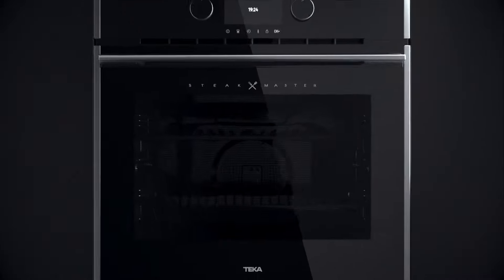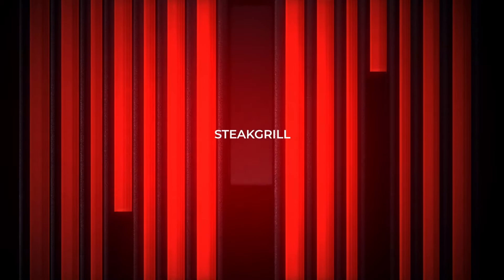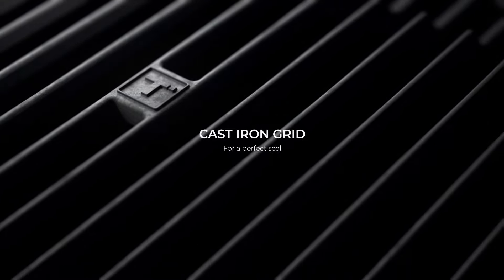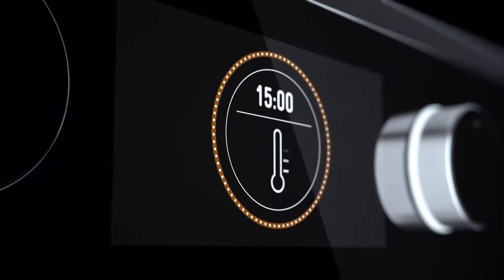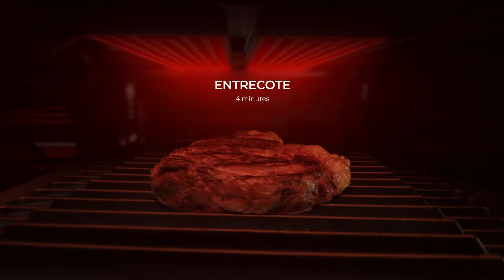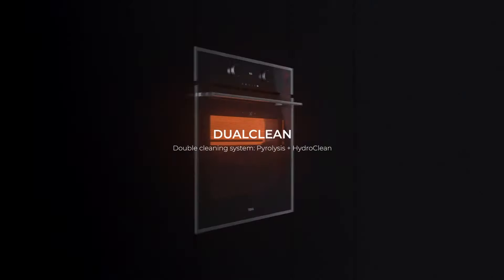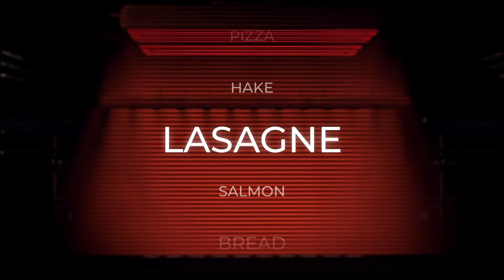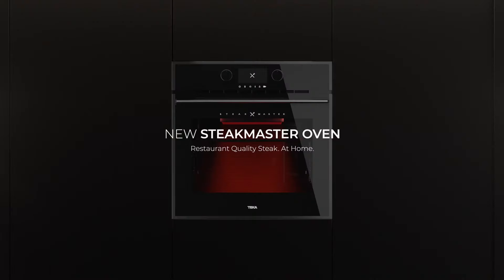Introducing the SteakMaster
Warning: This is a message for all meat lovers who don't have room for a barbecue. Congratulations, it's your moment!

Introducing SteakMaster, the first oven to cook steak at home with restaurant-quality. 🔥 Its exclusive technology incorporates SteakGrill, which reaches up to 700º, the ideal temperature for a perfect finish.

Find Teka's SteakMaster on Amazon, Carrefour, Sharaf DG, Noon, Jumbo, Supplyvan or ACE. FREE delivery, installation and full handling of your old appliance by the Teka team. ⁣​

تحذير: هذه رسالة لجميع محبّي اللحوم الذين ليس لديهم مكان للشواء. تهانينا، لقد حالفكم الحظ!

نقدّم لكم ستيك ماستر، أوّل فرن لطهي شرائح اللحم في المنزل بجودة المطعم. 🔥 تشتمل تقنيته الحصرية على وظيفة "ستيك جريل" التي تصل إلى 700 درجة مئوية، وهي درجة الحرارة المثالية للحصول على لمسة نهائية رائعة.

يمكنك العثورعليه في أمازون، كارفور، شرف دي جي، نون، جمبو، سابلاي فان ومتاجر إيس. توصيل مجاني وتركيب بشكل كامل من فريق تيكا.⁣⁣⁣⁣⁣⁣⁣⁣⁣